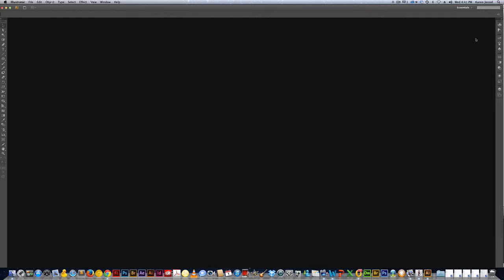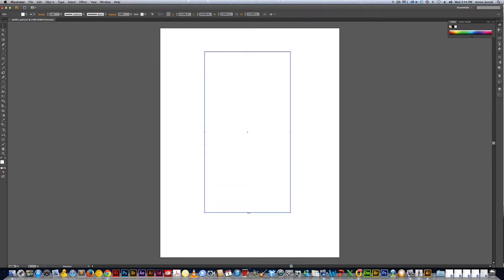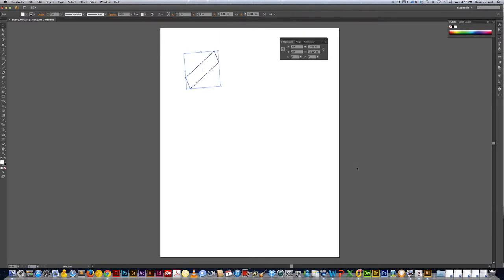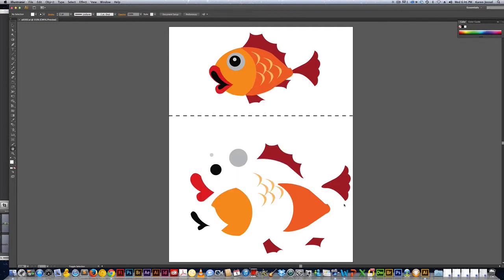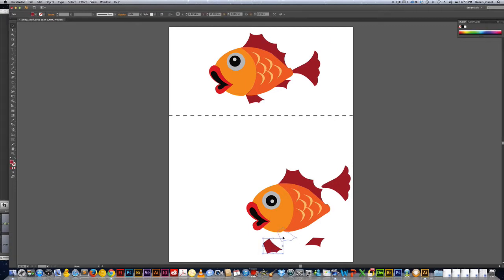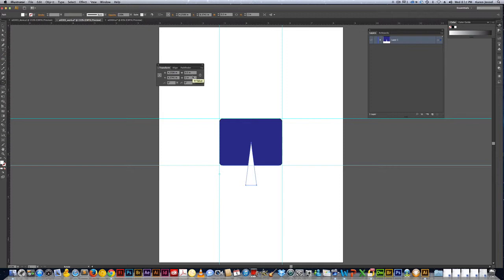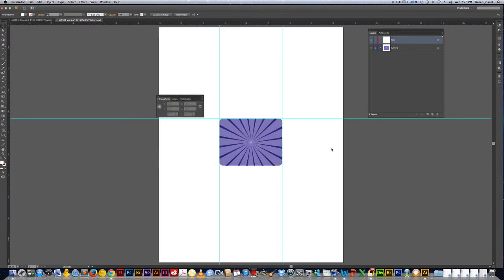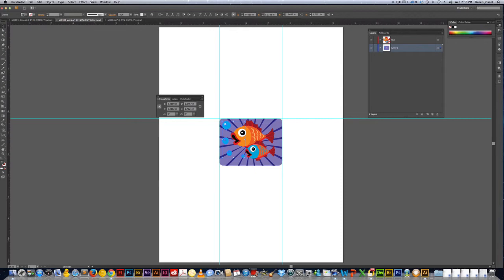Illustrator Lesson 1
Adobe Classroom in a Book